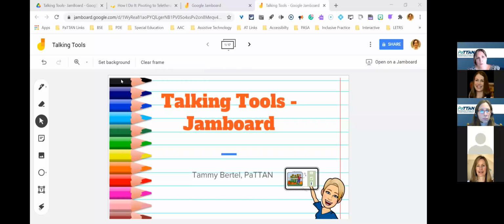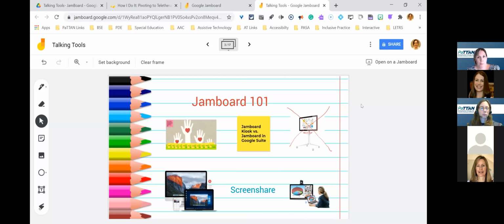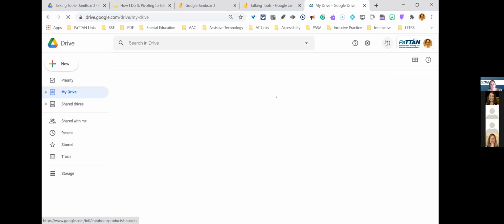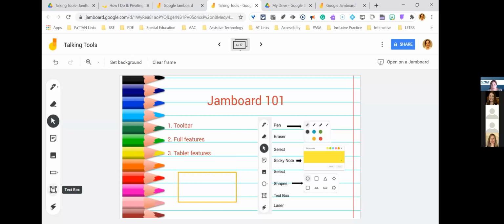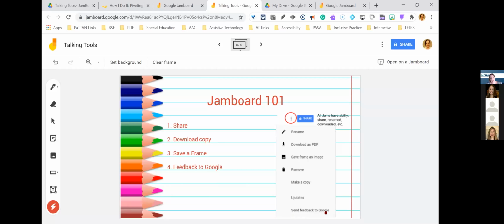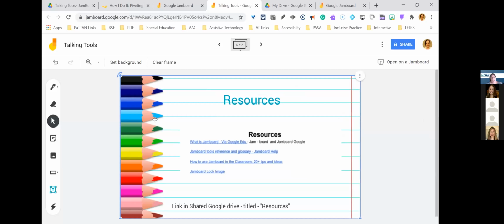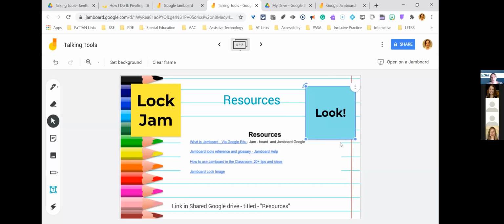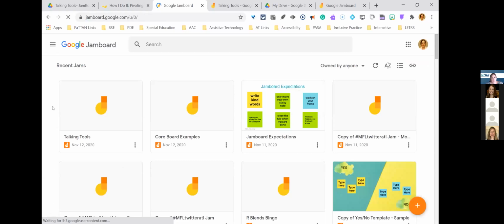Introduction to Jamboard for Speech Therapy Intervention